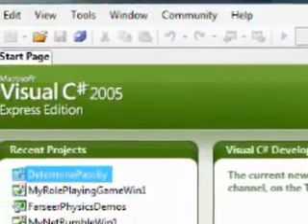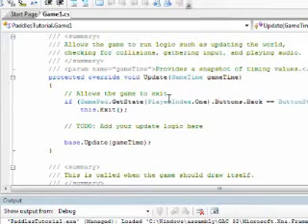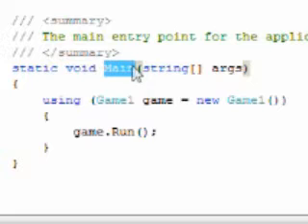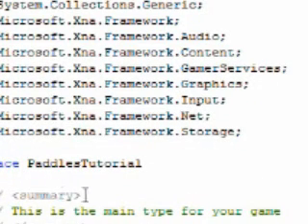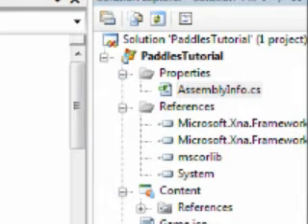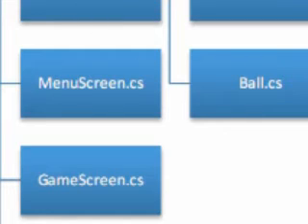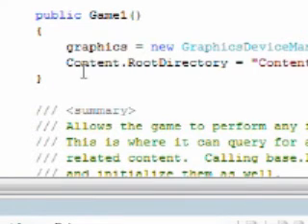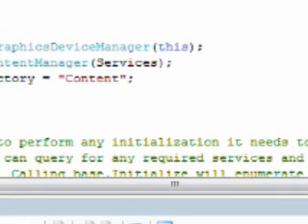New XNA - Paddles Game Engine Part 1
Sorry for the long delay, but I finished the game tutorial and will upload all videos the next few days (depends on encoding time)

This is the third tutorial of the new XNA Series. In this tutorial we will cover the basic game engine

Paddles - Pong Clone

Created with: Camtasia Studio 5